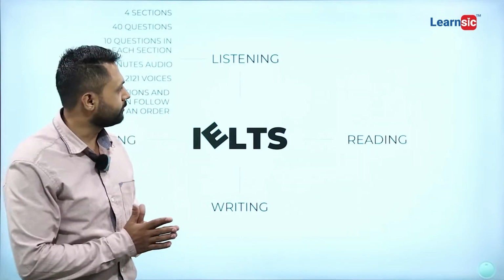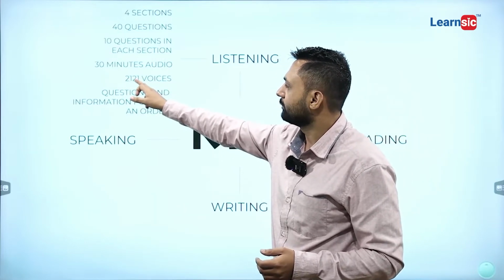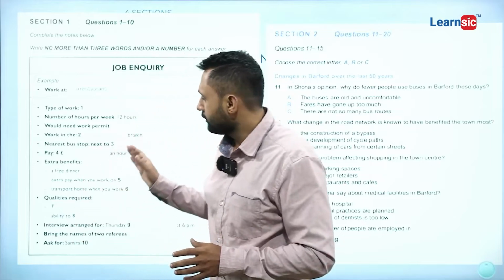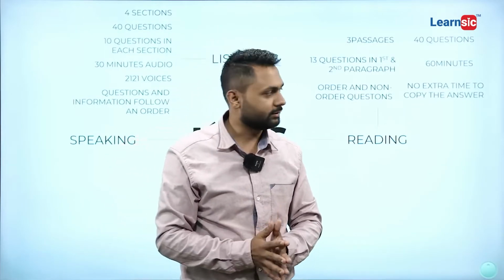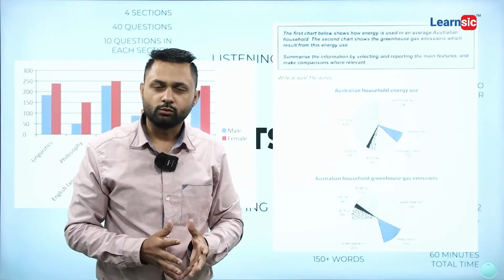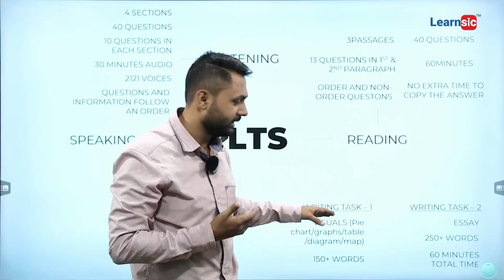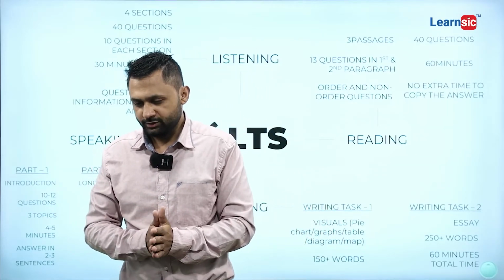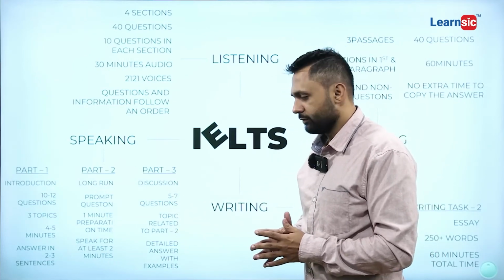IELTS Introduction: What is IELTS | Learnsic - Online learning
IELTS introduction what is IELTS learnsic
The International English Language Testing System, also known as IELTS, is the world's most popular English proficiency assessment. If you belong to a non-native English country and wish to go to an English-speaking country for study, work or migration, you must demonstrate your English language proficiency.